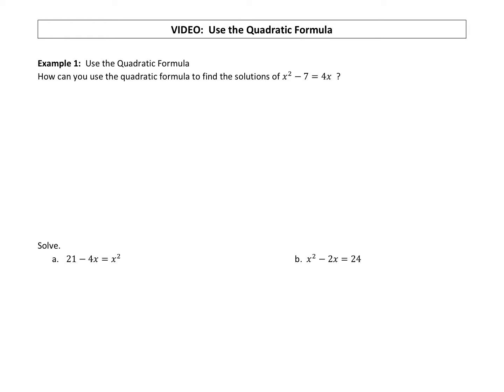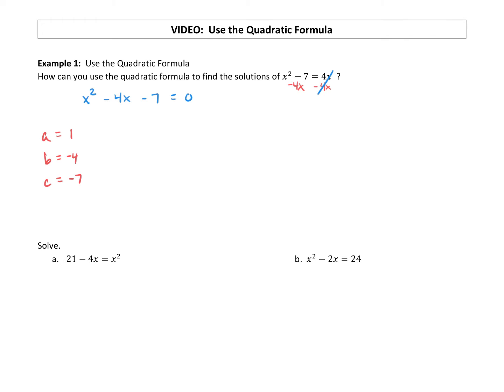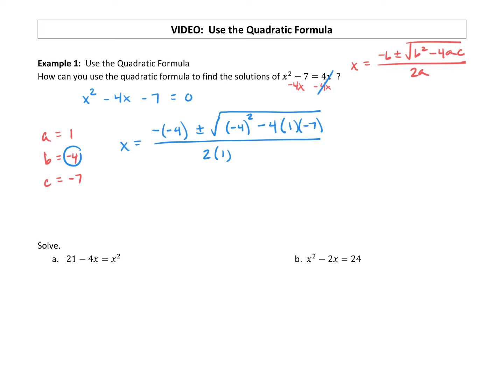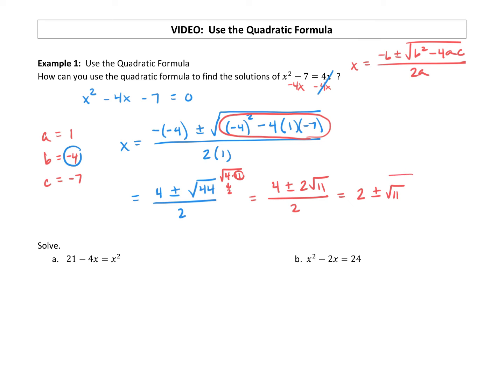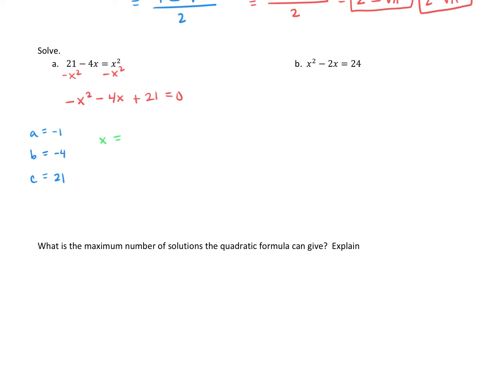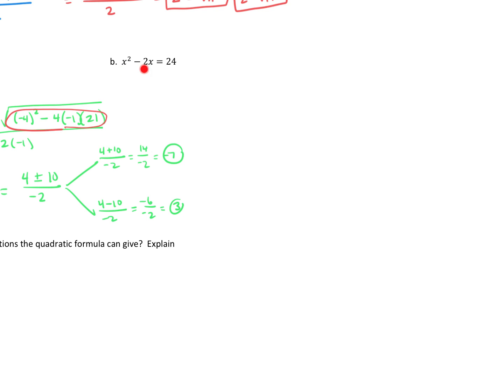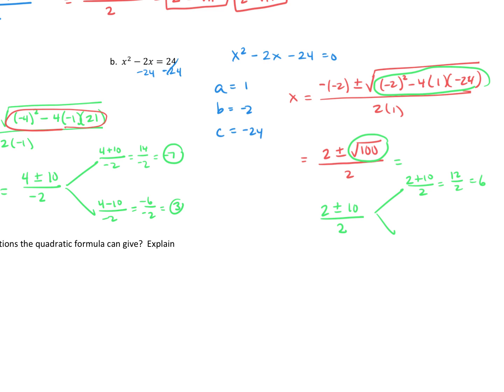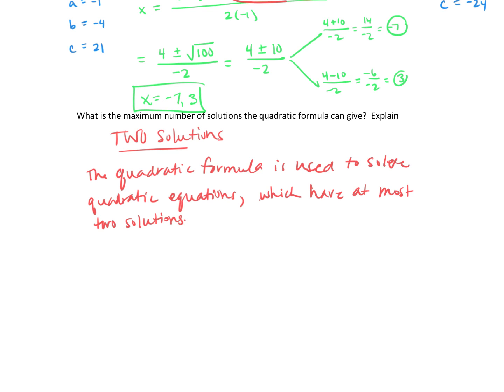Using the Quadratic Formula